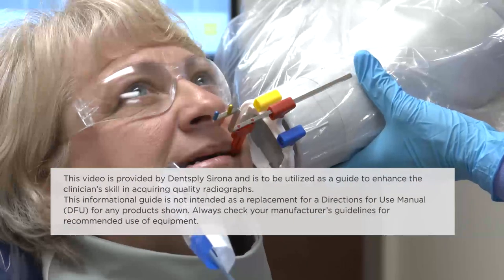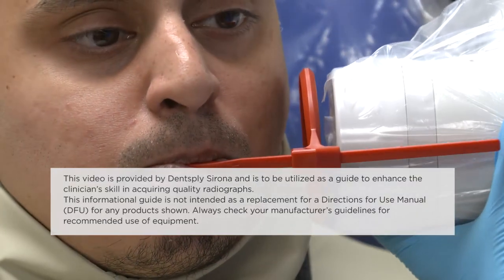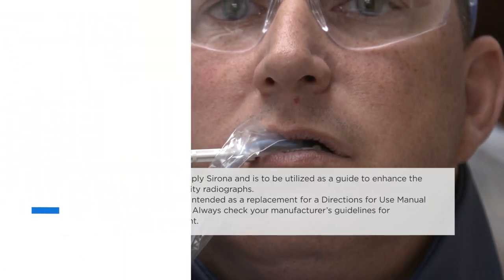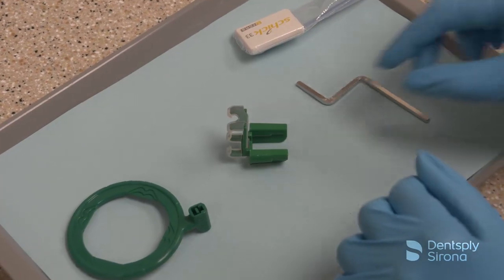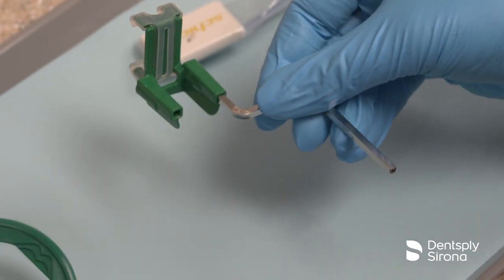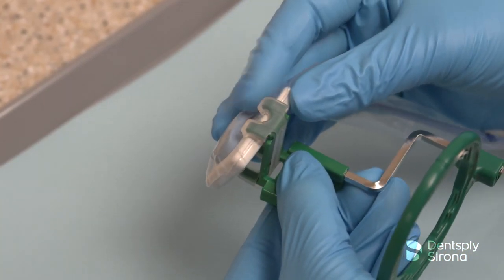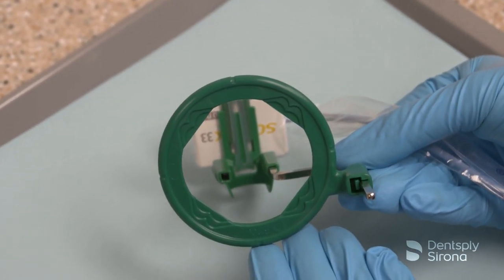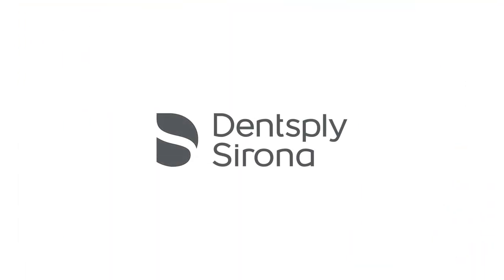RINN XCP Short Arm Endodontic Assembly | Dentsply Sirona